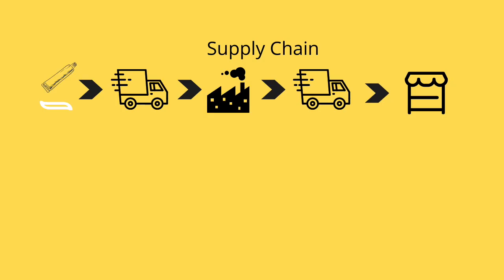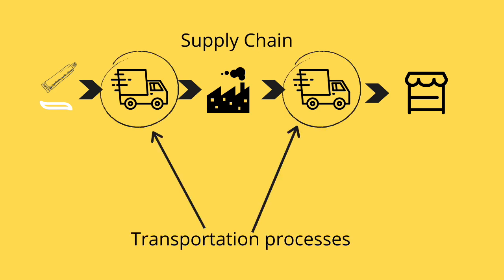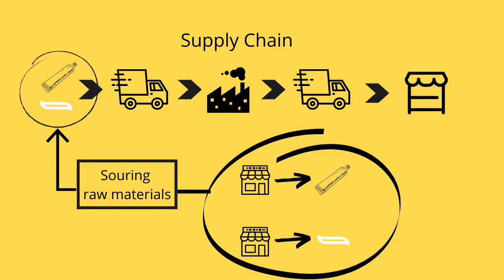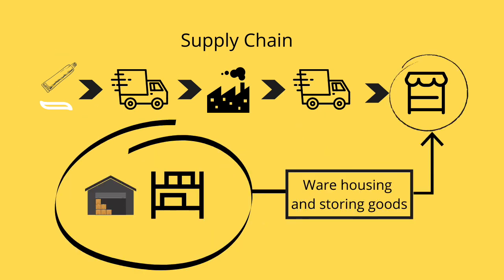Supply Chain Consulting // Interview with Tejshree Ruparel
What does a consultant do? More over what does a supply chain consultant do?

In this video, I interview Tejshree Ruparel and we talk about her journey. She talks about graduating from USC and starting a first job as a Supply Chain consultant in Bay Area. After 4 years in the industry, she went back to school for an MBA. She talks about what led to that decision and her experience as she shifted from engineering to management. We conclude with her #1 skill to have a successful career.

Here are timings for different segment:

Tejshree's introduction - 0:16
First job - Supply Chain Consultant - 0:48
What is Supply Chain? - 1:26
Working with clients - 3:00
How to have effective meetings - 4:25
Going back to school for an MBA - 6:05
Experience in Business school - 6:48
Rejoining the workforce after an MBA - 8:22
Most important skill to succeed in career - 9:41